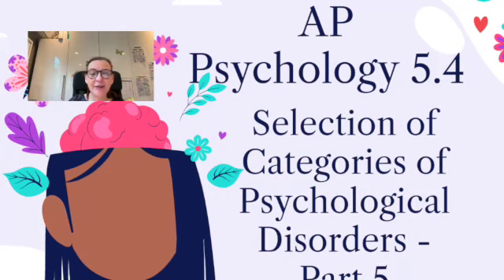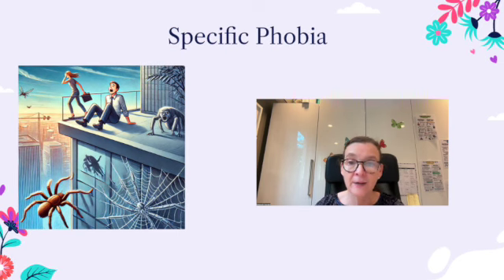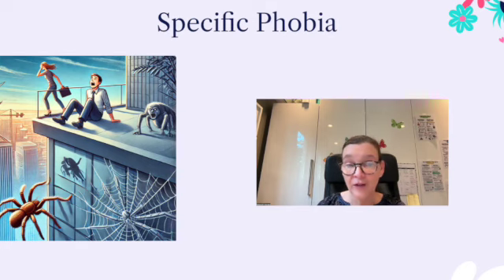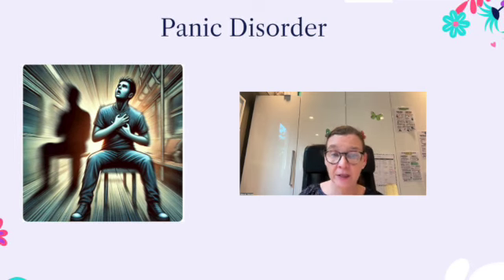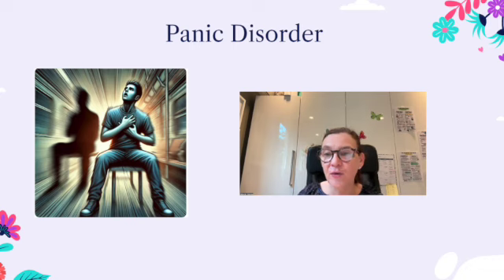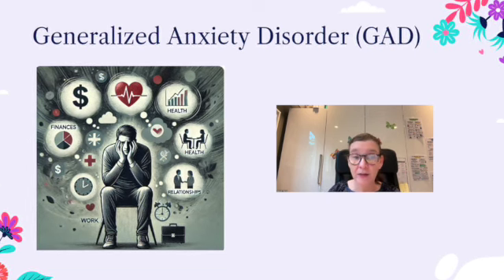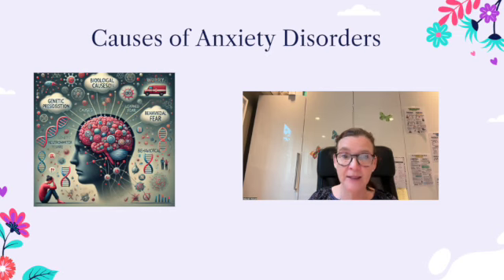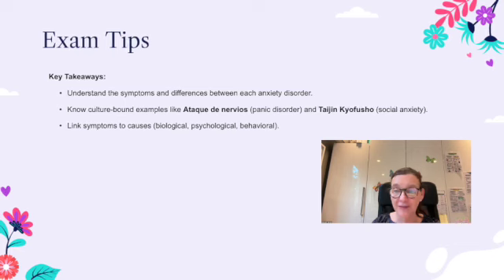AP Psychology 2025| 5.4 Categories of Psychological Disorders| ANxiety Disorders| CED 5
In this lesson, we’ll break down Anxiety Disorders, a major topic in Unit 5.4: Psychological Disorders. We’ll cover the symptoms, causes, and real-world examples of key anxiety disorders, helping you prepare for the AP Psych exam and understand how these disorders affect people in everyday life.
Ap Psych Unit 5 - full slide show, notes and workbook
📌 What You’ll Learn in This Video:
✔️ Specific Phobia – What makes an intense fear irrational?
✔️ Agoraphobia – Why do some people fear public spaces?
✔️ Panic Disorder – What causes sudden, overwhelming fear?
✔️ Social Anxiety Disorder – Why does social interaction trigger extreme distress?
✔️ Generalized Anxiety Disorder (GAD) – What happens when worrying never stops?
✔️ The Biological, Psychological, and Behavioral Causes of Anxiety Disorders
📖 AP Psychology Must-Know Terms in This Video:
🔹 Classical Conditioning & Phobias – How negative experiences create irrational fears.
🔹 Panic Attack vs. Anxiety Attack – Key differences in symptoms and causes.
🔹 Maladaptive Thought Patterns – The role of catastrophizing, overgeneralization, and avoidance behaviors.
🔹 Culture-Bound Anxiety Disorders – Ataque de nervios (panic disorder in Hispanic cultures) & Taijin Kyofusho (social anxiety in Japan).